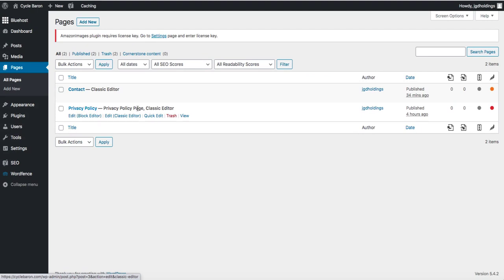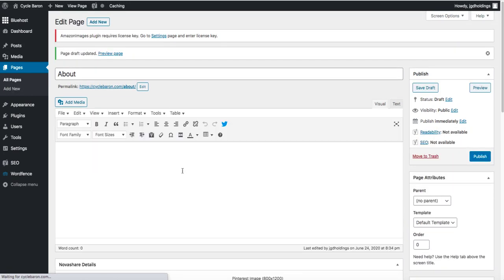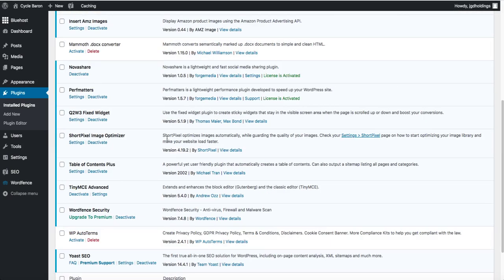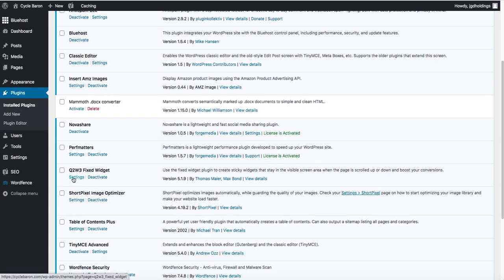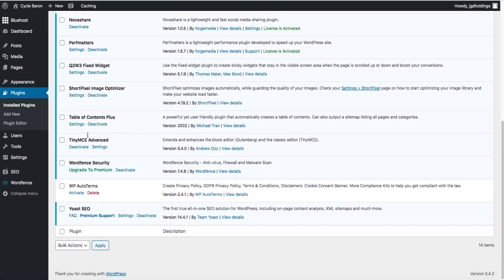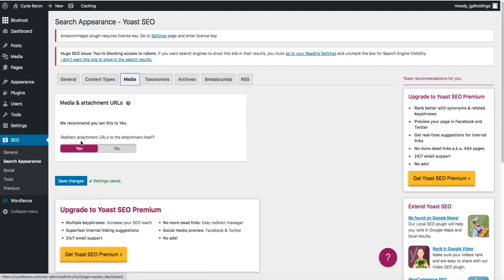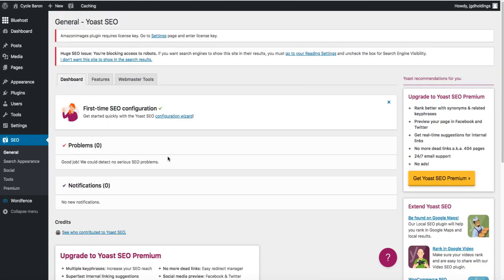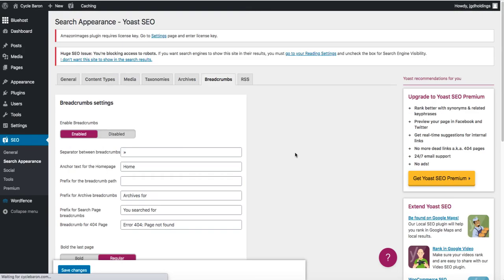My WordPress Plugin List and Set Up Process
Here's step 5 in my niche site set up series.  This video shows you the exact list of plugins I use on my blogs and niche sites for optimal performance and features. I keep the list as short as possible.  These are what I consider the best plugins necessary to launch a great blog.